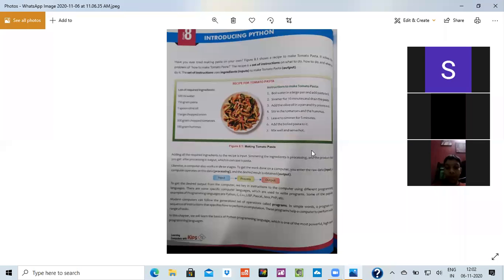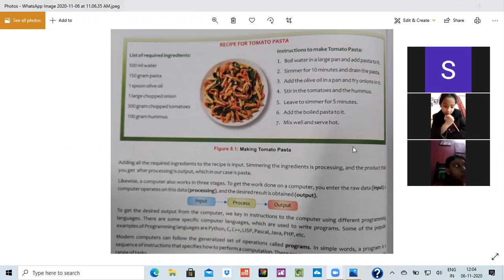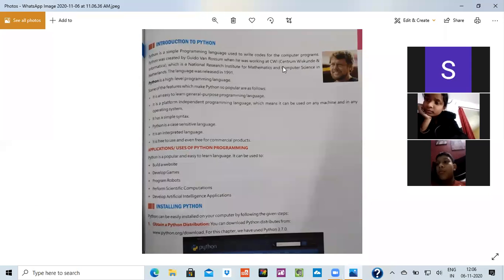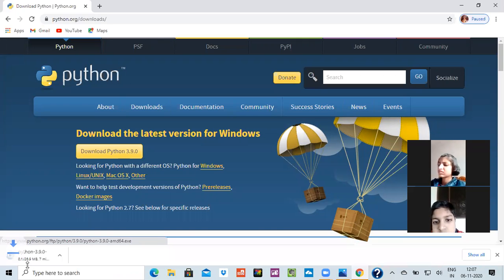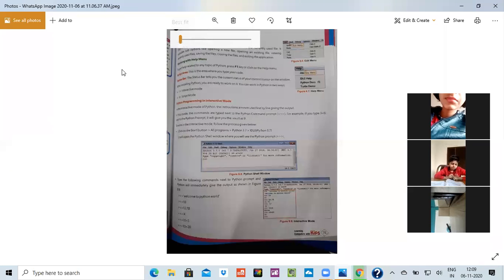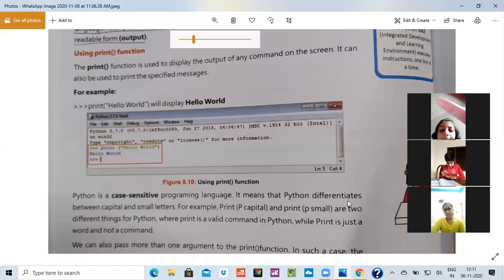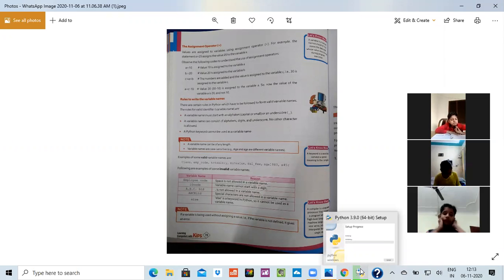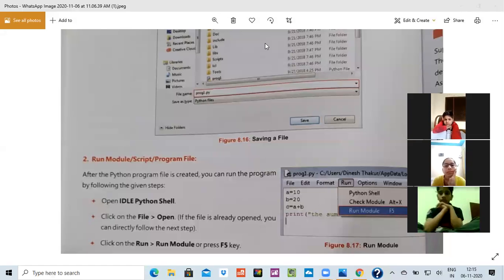Class 6 Chapter 8 Introducing Python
Students will learn about the way to install Python, components of Python, Variable in Python, Working in Script Mode, Data types etc.